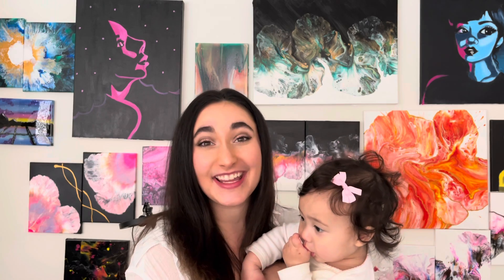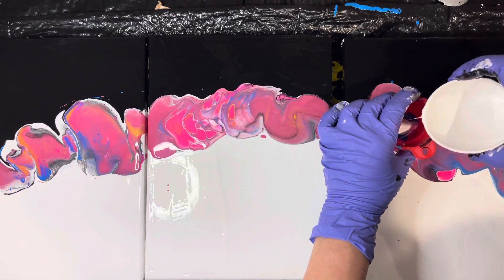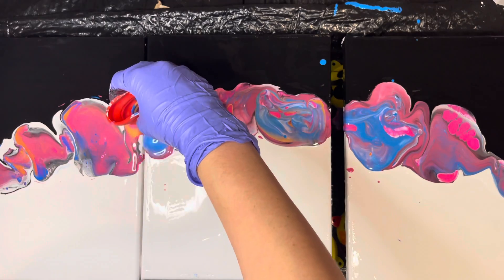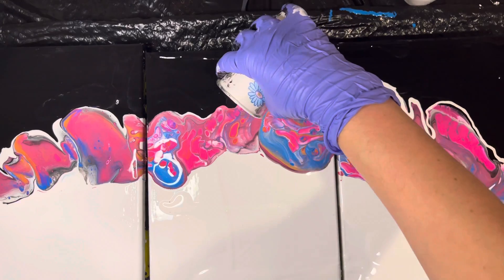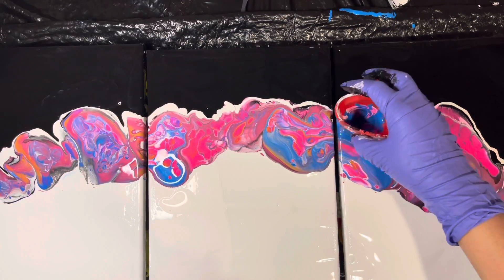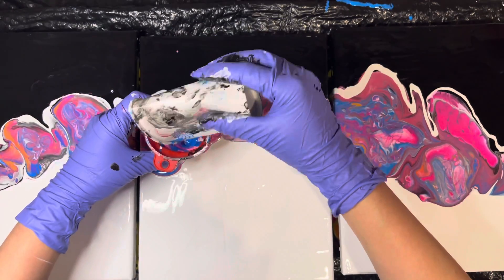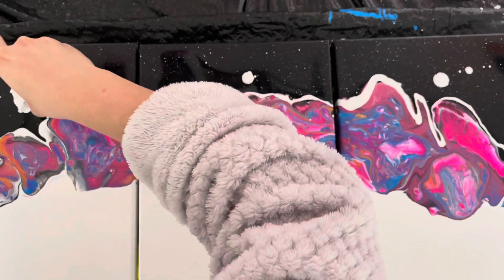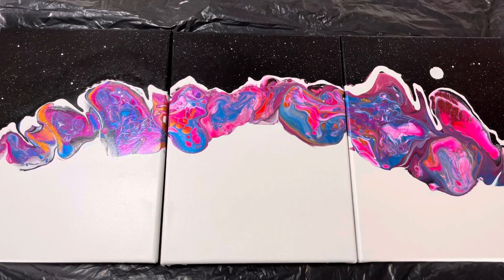Jewel Tone Funnel Pour: Acrylic Pouring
Here is a Funnel Pour, an Acrylic Pouring Technique using the Arteza Jewel Tones set! No blow dryer required! Enjoy this process with music and commentary!

Materials used:
3 9x12 canvases
Arteza Jewel Tones Set
Funnel
Floetrol

Colors Used:
Neon Pink
Pearl Hot Pink
Pearl blue
Pearl Yellow Gold
Studio 71 Black

Timestamps
0:00 intro
0:18 base
0:46 initial colors
1:10 funnel pouring process
3:09 white outline
5:41 toothbrush
6:51 Dried Result!